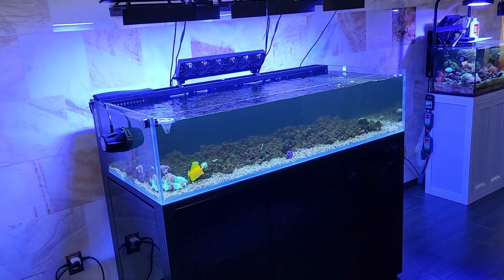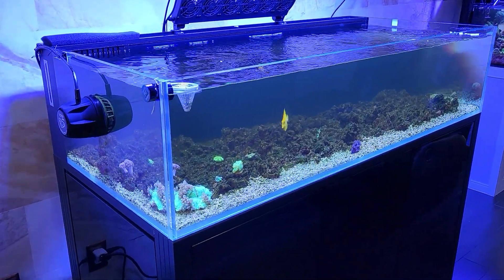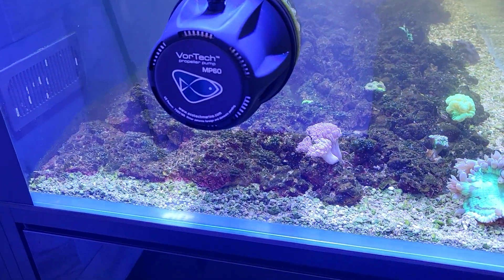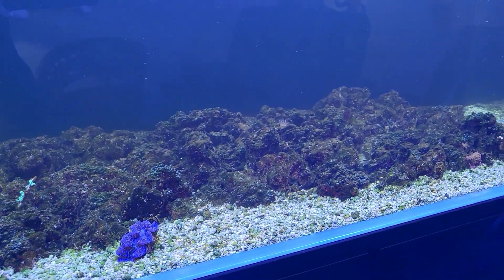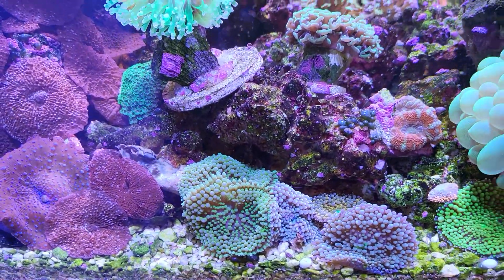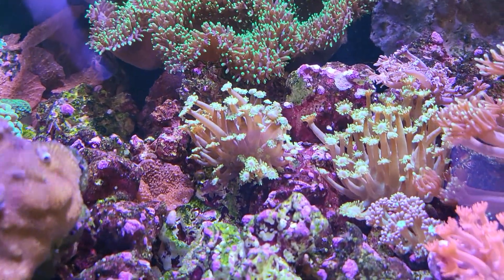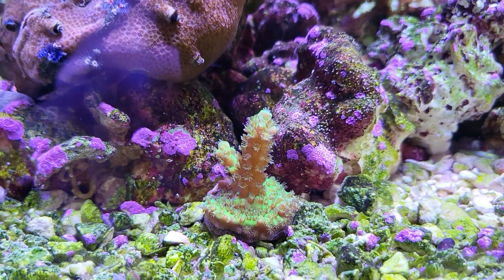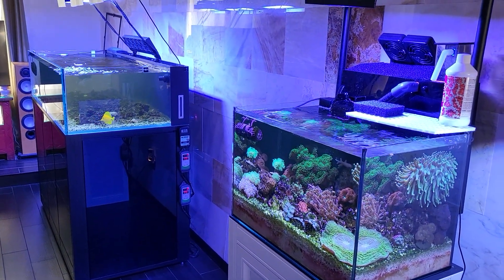Manure Reefing? Algae Bloom! 04/30/2022